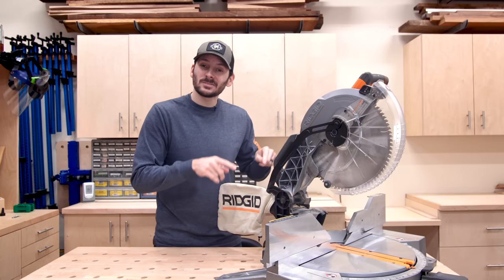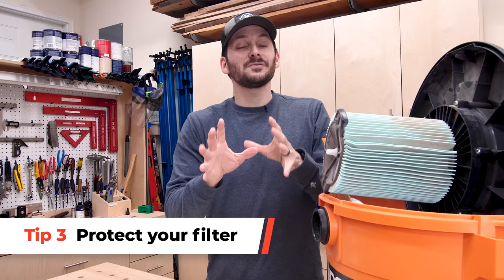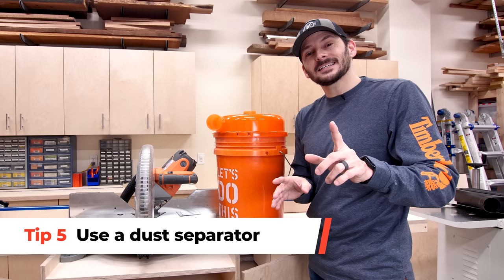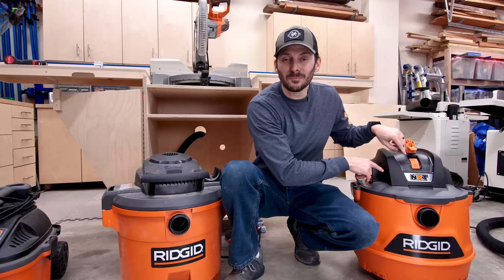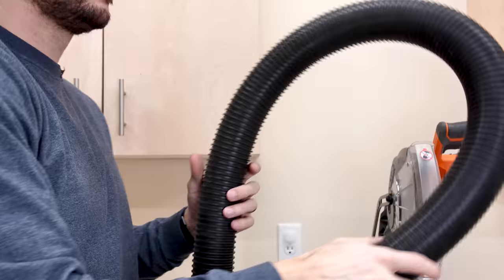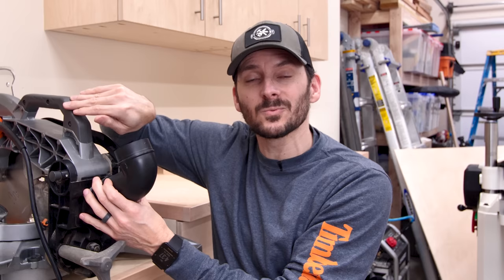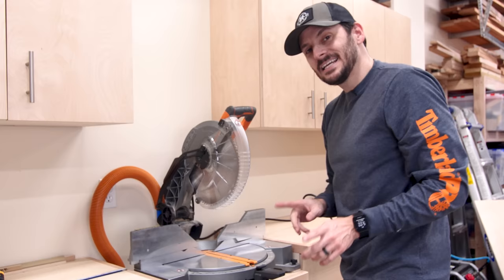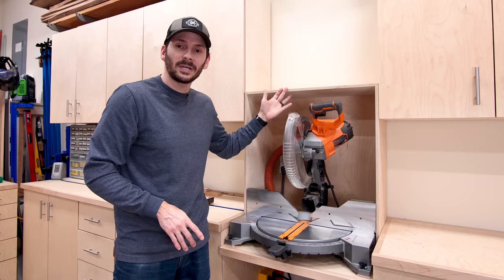10 Tips for Better Miter Saw Dust Collection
Use these 10 tips to get better dust collection on your miter saw in your woodworking shop!